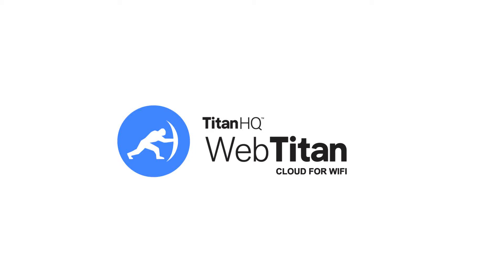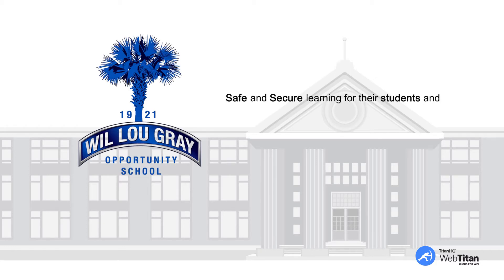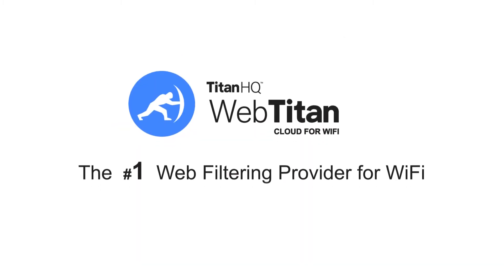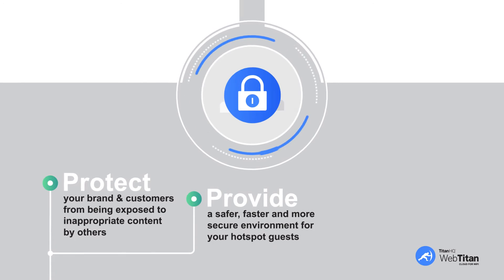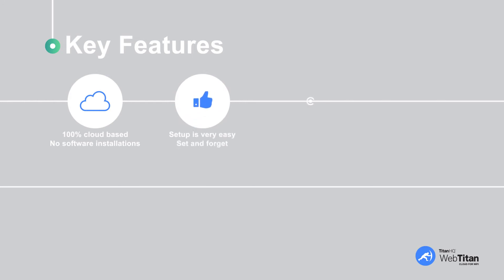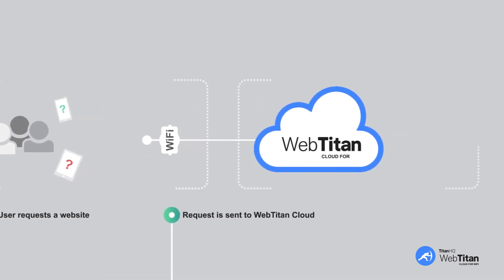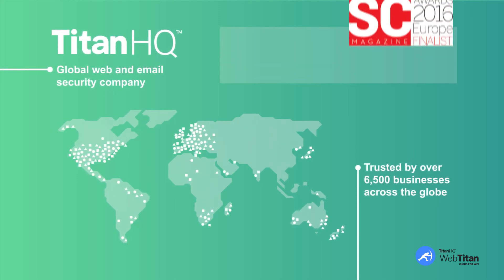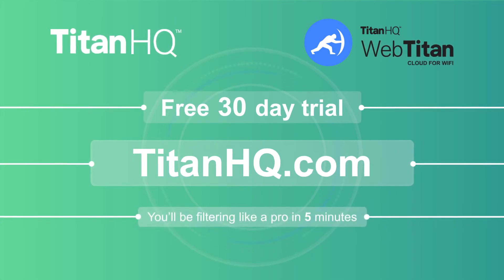WebTitan for Education - Web Filtering for K12s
Protect your students and staff with our powerful content filtering solution. Web Filtering for K12s